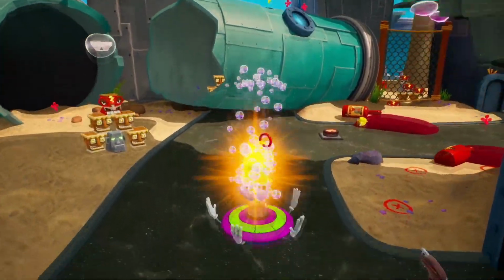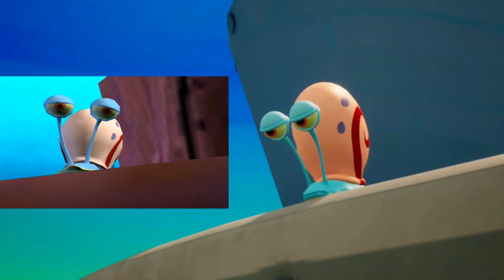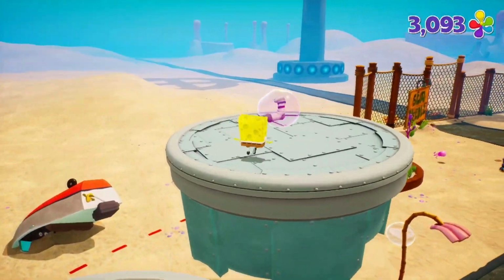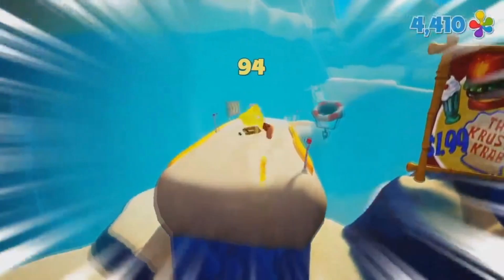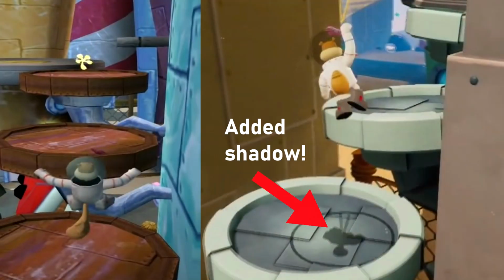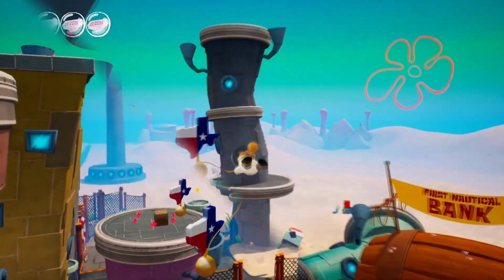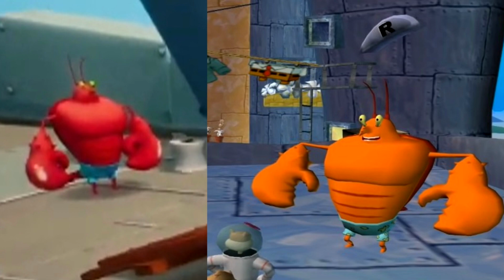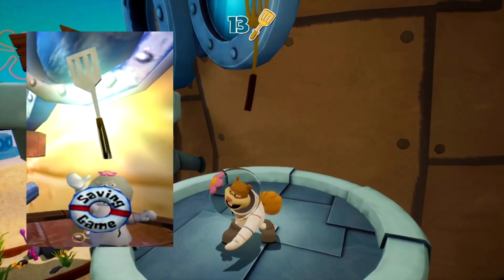SpongeBob SquarePants Battle For Bikini Bottom Rehydrated - NEW Footage - Sandy's Improved Gameplay!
Brand NEW SpongeBob SquarePants Battle For Bikini Bottom gameplay got revealed by THQ Nordic! This time we take a look at Downtown Bikini Bottom featuring Sandy! In this new footage, we get to see an improved mechanic for one of Sandy’s move sets, let’s check it out!

May 1st 2020 is the 21st anniversary of the SpongeBob SquarePants series! Having new gameplay of the upcoming Battle For Bikini Bottom Rehydrated is sweet! This game is planned to launch on June 23rd 2020.